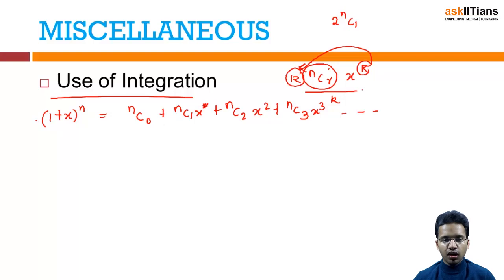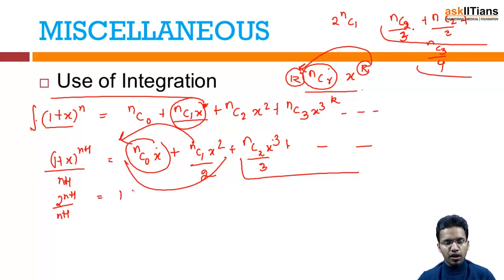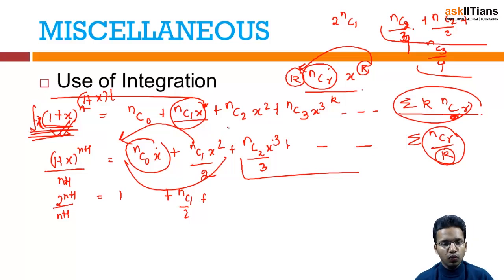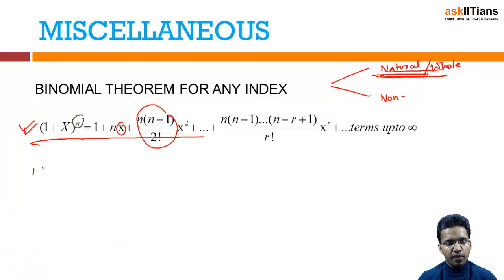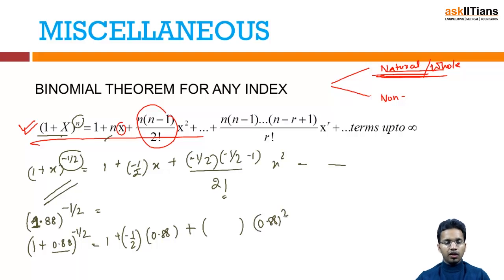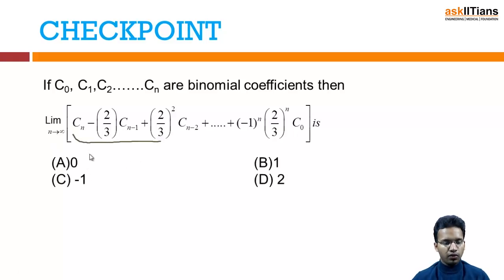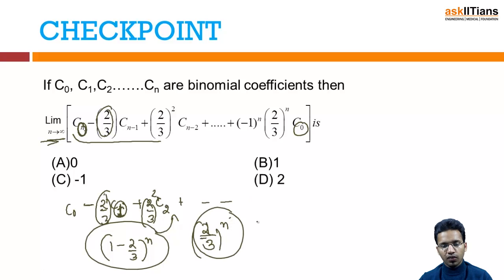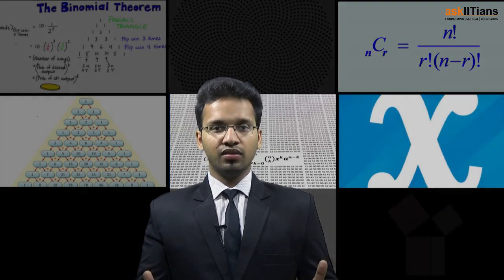Binomial Theorem | Lecture-7 | Maths | Grade 12 | JEE